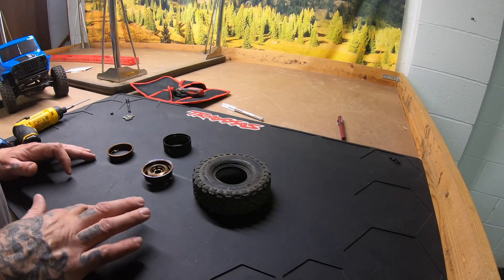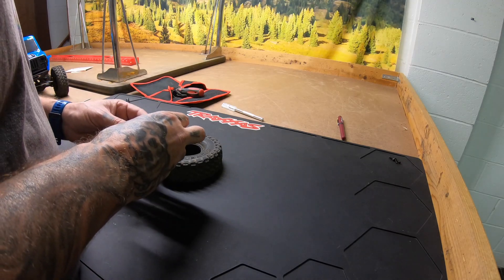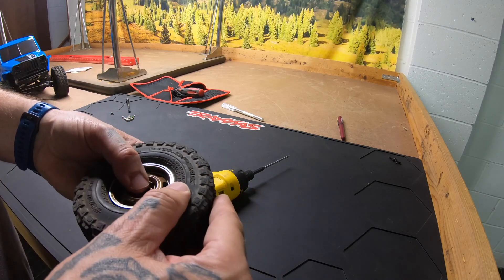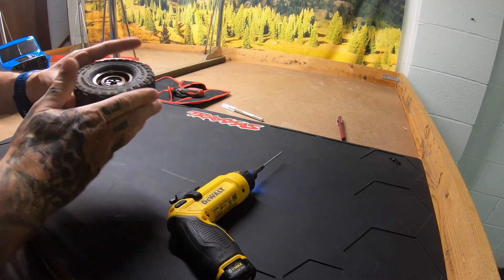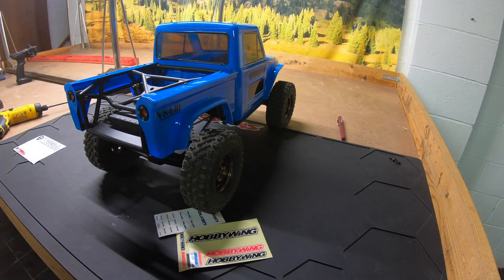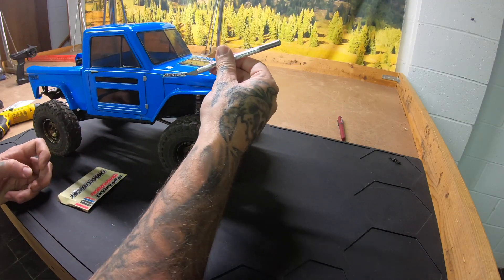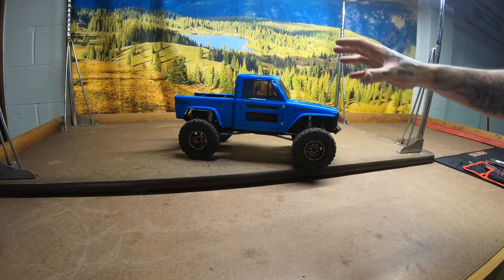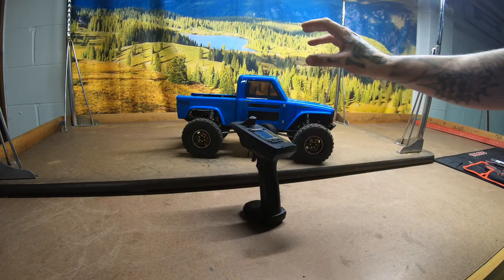Vanquish Fordyce modification update, work bench discussion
Wheels, Tires, Motors etc.
What else do we need on this Vanquish Fordyce.
Join the discussion in the comments section.